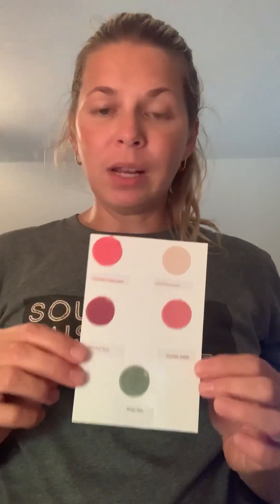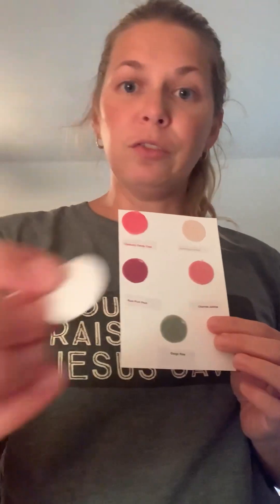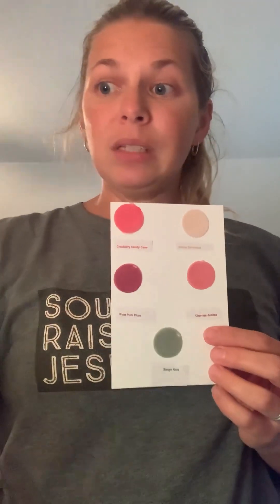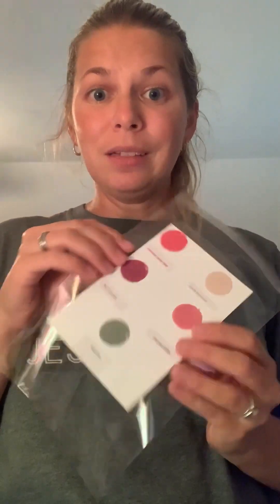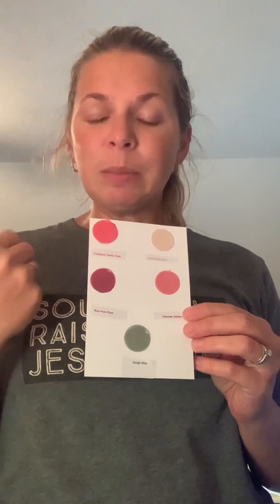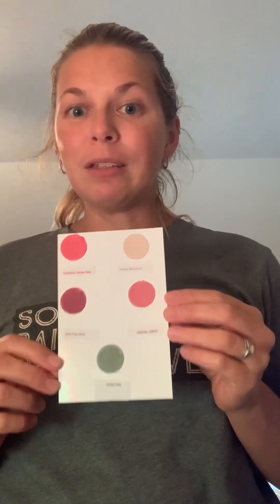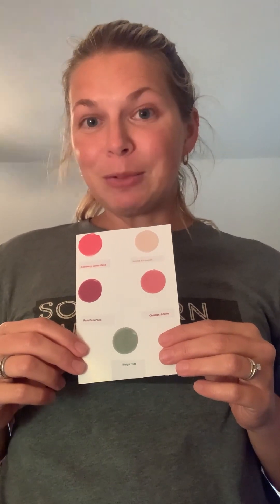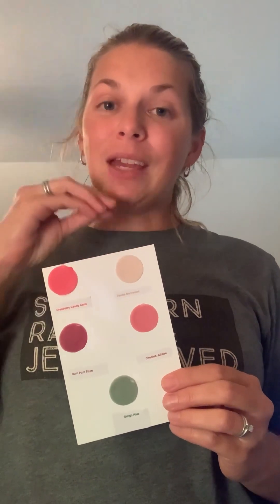Easy Scentsy felt samples using what I have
2023 has been a year of “use it up” instead of buying new and fancy cute things I see other consultants using. I’ve been on a mission to use up notecards, envelops, washi tape, and felt samples even if they aren’t seasonally appropriate. I made summer scent samples with pumpkin shaped felt. Mehhh who cares!? Customers smell and trash it then order so I’m no longer concerned with cuteness factor. How do I know this? I’ve asked my customers. Be sure to poll yours too to see where you business investments are best spent. Mine was in not in cute wax samples in molded shapes that took a lot of time and Money to ship.

Be resourceful and show your team the same! Duplication is important as a leader. So is budgeting.